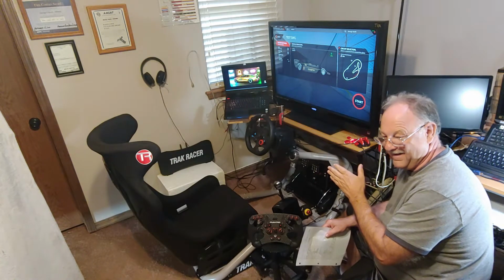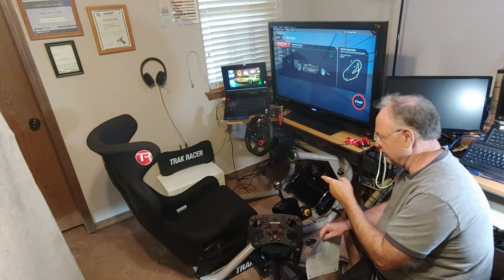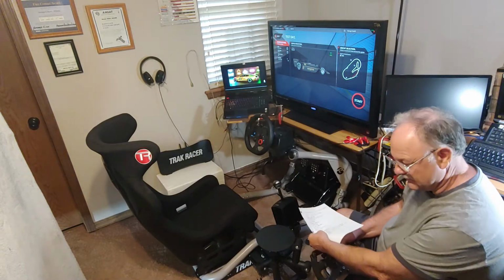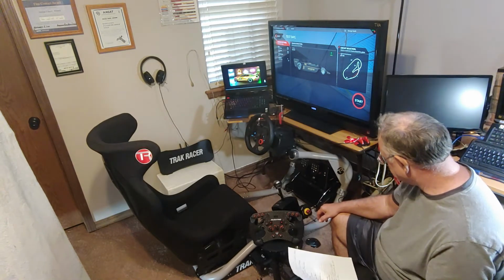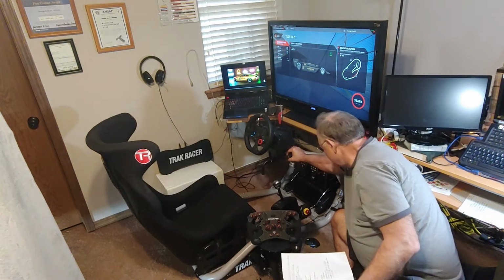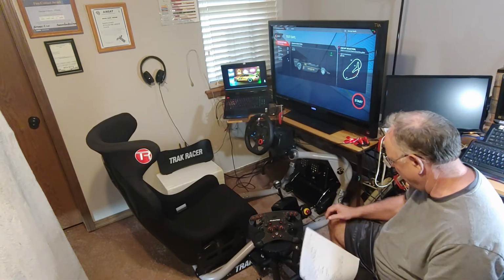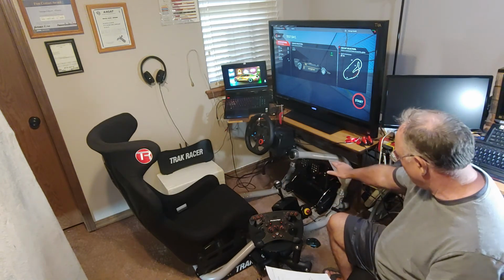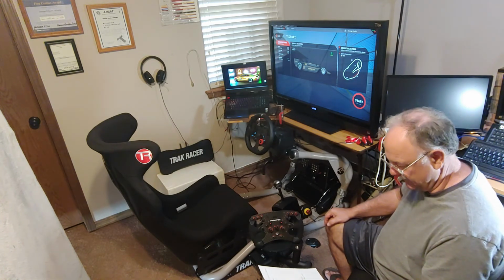Making a Better Informed Decision-Sim Racing. Thank You! | Further details in the description.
I made this video as a thank you to all those listed for there video reviews.
The Short Story.
I wanted to kick up my sim racing hobby by having better equipment. I started sim racing with like many a G29 and in my case PS4
 ( GT Sport ) setup and hey hats off to Logitech for making gear accessible ( PS4 and PC ) to ones like myself to do some racing. Well after a couple years I came to realize that  I actually liked SIM racing on PC enough to consider better equipment. Outside all the foul language and after race comments of those badgering each other for whatever reason ( I just turn off texts ) So on the march I went.
Now I new about most of the big guns in gear but the question was why buy this one or that one? How much do I want to spend on this hobby outside my others. I decided before taking the leap to a tune of ( well I haven't got the CC bill yet ) I would spend some time in reviews.
Ended up being several days at least. I just put some meat in the smoker got some cold drink and watched reviews. Needless to say I learned and was entertained a lot.
The video shows what I finally decided to purchase and I am thoroughly pleased.

Hats off and a Big Thank You to all the creators for there informational videos.
No particular order.

Barry-Sim Racing Garage
Karl Gosling
GlenRG
R-VR Closet
GTGreg
Boosted Media
Chris Haye
Jimmy Broadbent
F1 Elvis
Ermin Hamidovic
DDF Racer
SimPit
Gamer Muscle
Douglas Thompson
This is not a complete list I'm sure and any who I forgot will be added in the text list later.
Ones missed
Dave Cam
Boonatix
random callsign
Sim Racing Paddock
SimRacingGirl